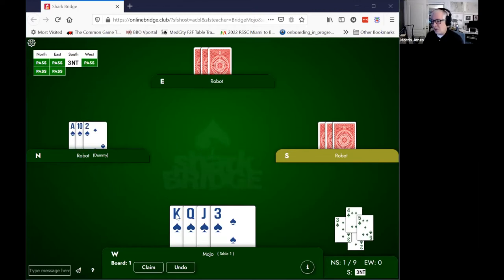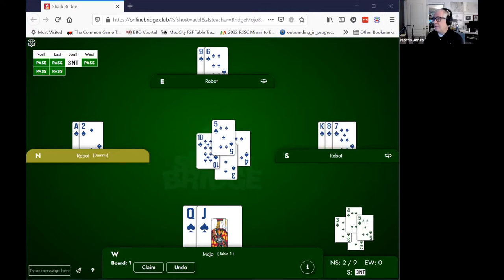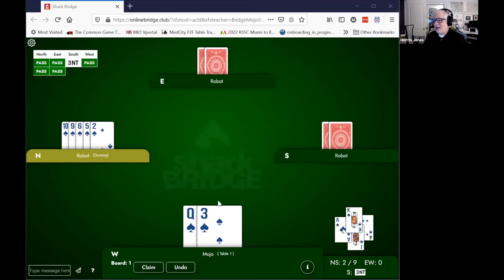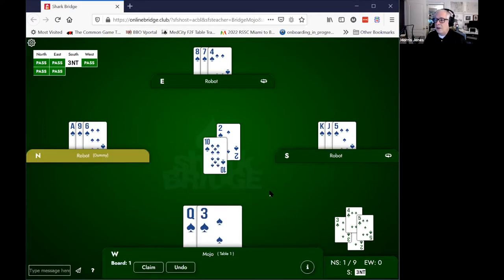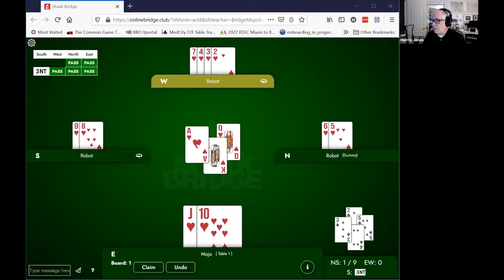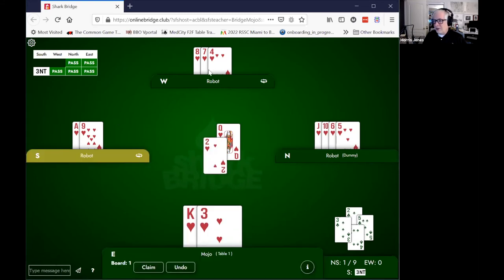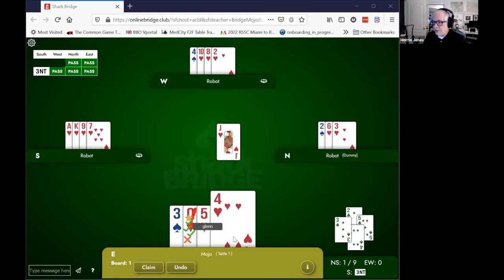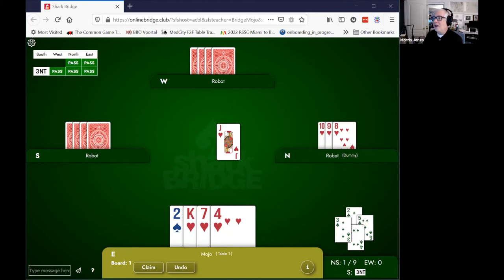Sat Mini Lesson 2021 05 22 Split and cover honors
Mini bridge lessons -- defense this week, second hand play